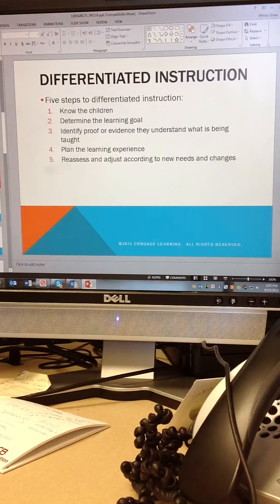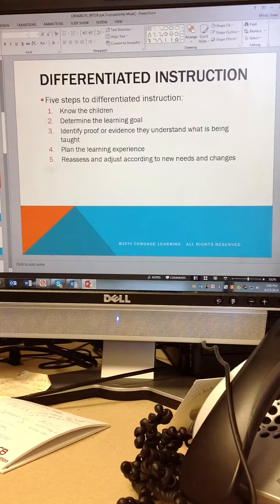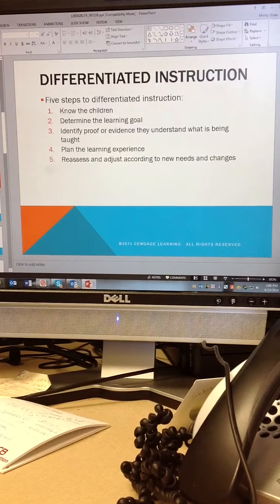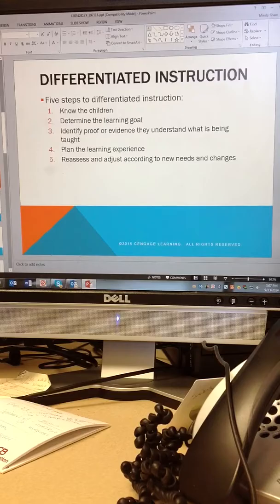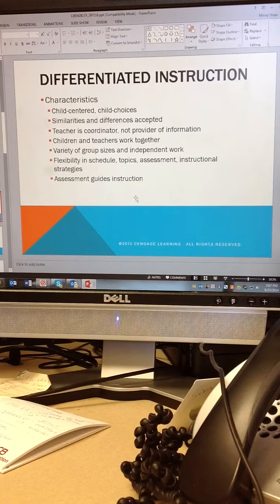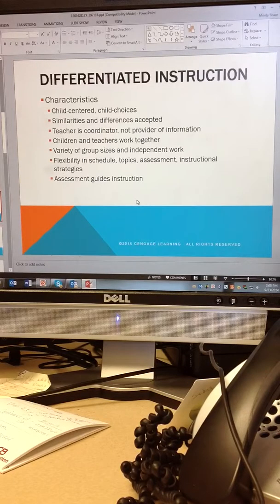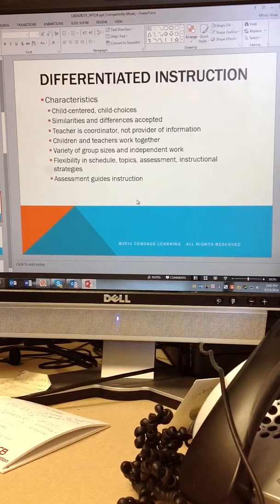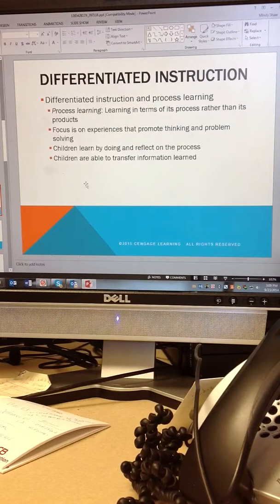Instruction and Curriculum